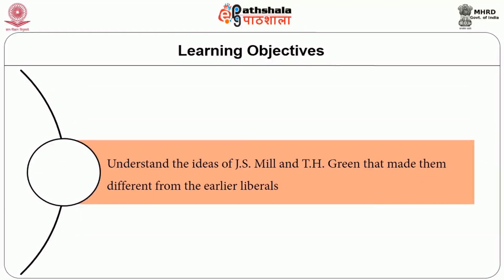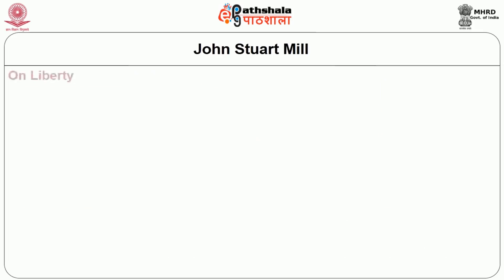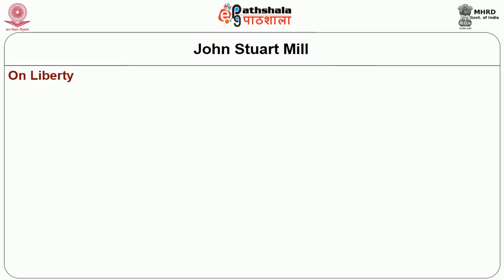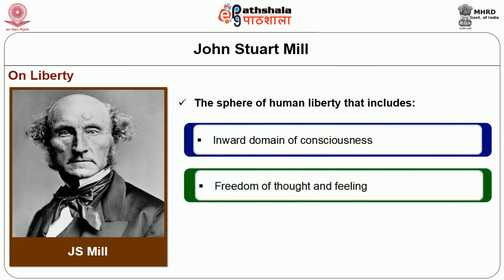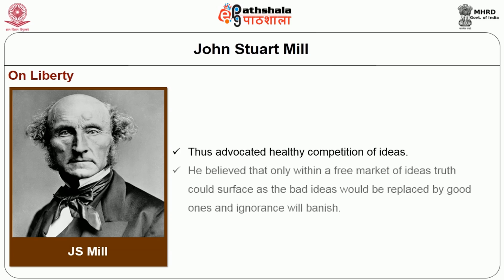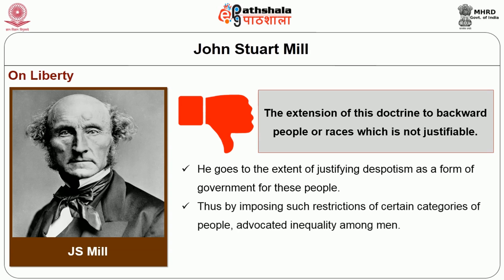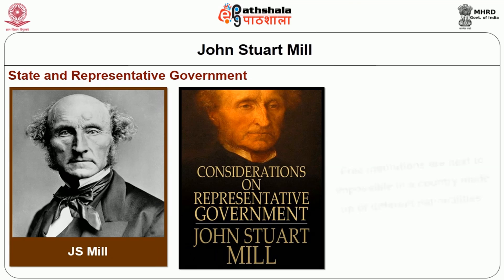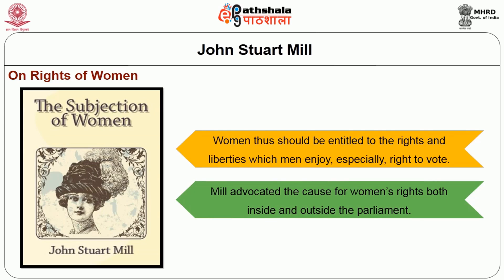J S Mill and T H Green Reformist Liberals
Subject:Political Science
Paper: Political Theory and Thought: Western and Indian Traditions